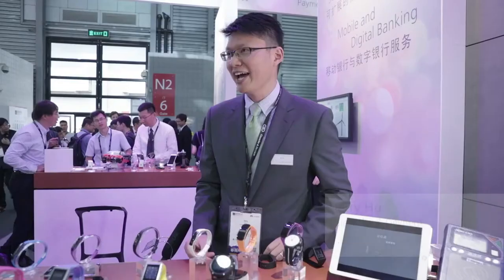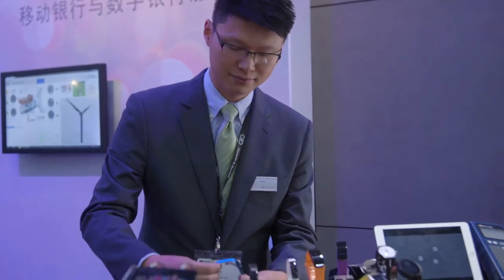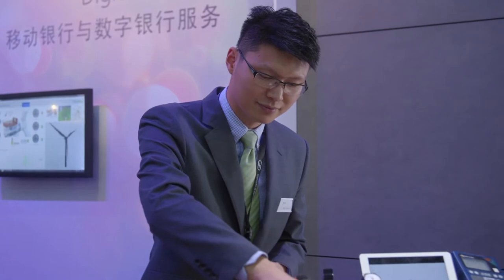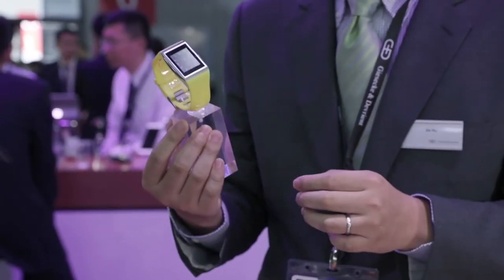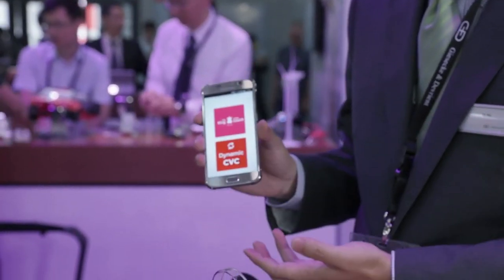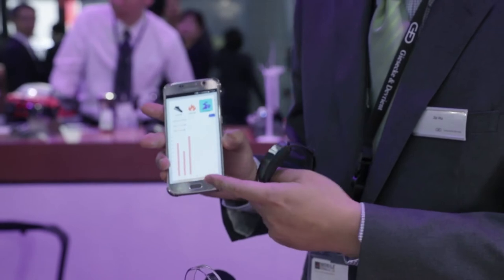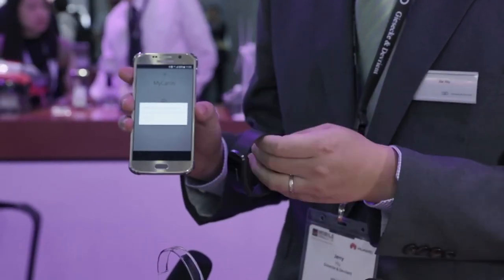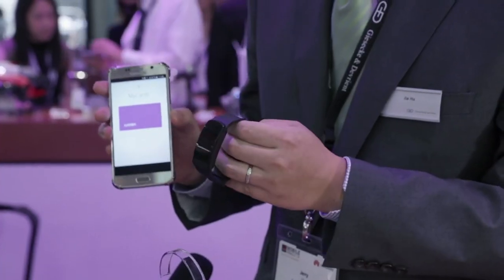Smart payment wearables and AppWorld/TSM solution by G+D (English)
G+D presents its wearable devices and end-to-end solutions at MWC Shanghai 2016, showcasing the newest functions and application of various devices – bracelets, watches and rings. G+D wearable devices in China supports secured banking payment through China UnionPay, public transit payment, biometric monitoring, as well as exercise and sleep tracking, etc.